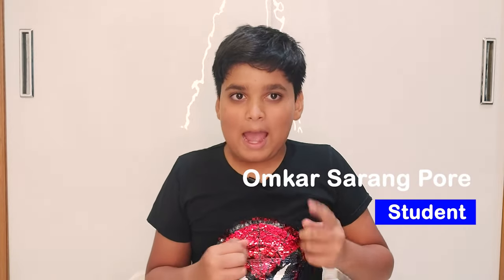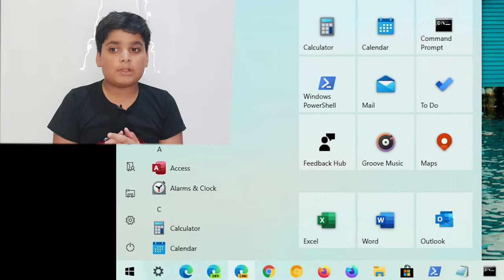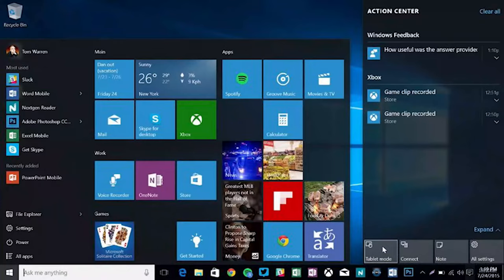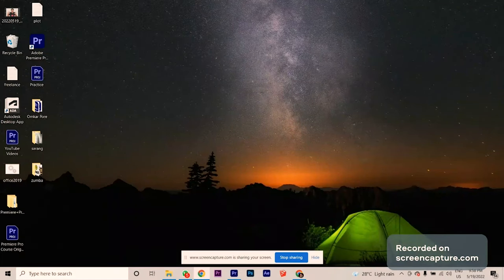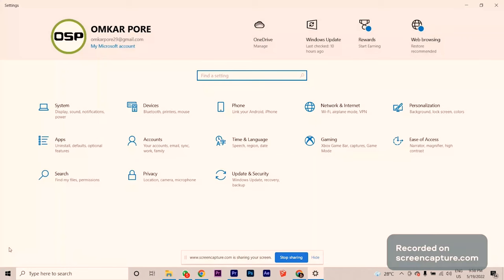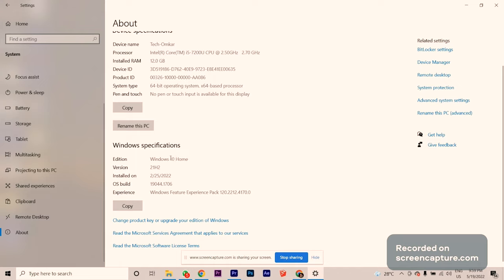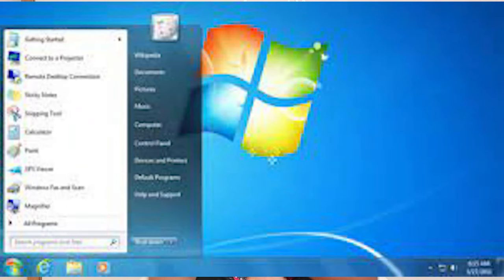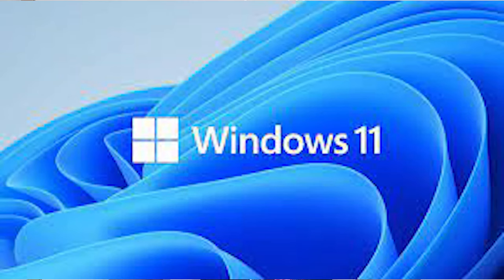Windows 10 or 11 Home vs Windows 10 or 11 Pro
0:00 Introduction
0:38 Definition -
0:42 Definition of Windows Home
1:24 Defamation of Windows Pro
2:00 Checking our Windows Version
3:06 Purpose where windows run -
3:12 Windows Home
3:52 Windows Pro
4:27 Supportable Versions -
4:34 Windows Pro
4:47 Windows Home
4:59 Main Comparison
6:03 My Suggestion
6:08 Outro
6:55 End Screen